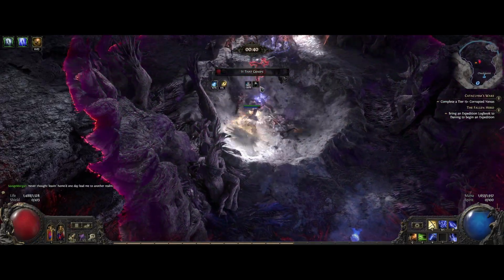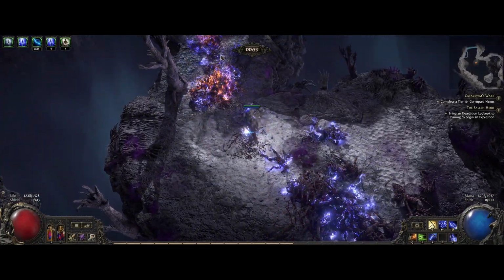Phantom of the Dripera: Mana Stacking Bow Amazon PoE 0.2.1 Lightning Rod Obliteration of Bosses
Hello everyone and welcome to the description. The way that this build works is that Mind of the Council gives an extra 9% of your max mana as extra lightning damage at around 2000 mana that works out to be an extra high tier damage roll on a weapon (+180 max lightning damage). To get extra usage out of the mana stacking the new 10% of damage taken as mana runes are utilized in a 5-slot Morior Invictus that gives stats, mana and chaos resistance.

The build utilizes Wind Dancer and relatively low evasion as a deterrent for anything that gets to close but is more than capable of eliminating things 1-2 screens away with lightning arrow. Mapping is done by throwing a round of lightning rods as far away from you as a possible and firing lightning arrows. Pick up loot as needed.

For bosses throw down the max lightning rods before the boss spawns and then utilize the orb of storms to keep damage on them in case you have to dodge. Use barrage and lightning arrow as needed to delete the boss.

Strengths: Azmeri brew turns both flasks into health flasks for both of our health pools. The mind over matter effect without the draw back of the mind over matter talent gives it surprising tankiness.

Weaknesses: Low ailment and stun resistance. Need to rely on charms to keep you safe if something that can stun gets on top of you. The mobs that drain mana are a death sentence in a swarm. Haven't figured out how to do Simulacrum with the build because I always get a wave where three of them spawn.